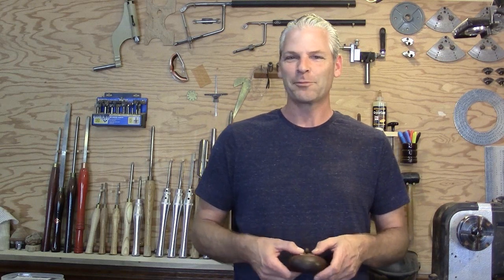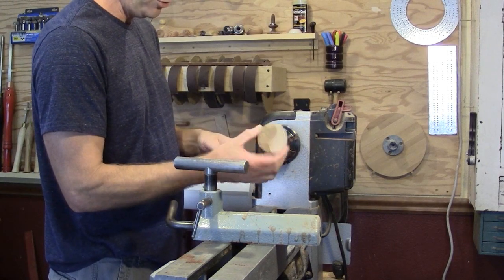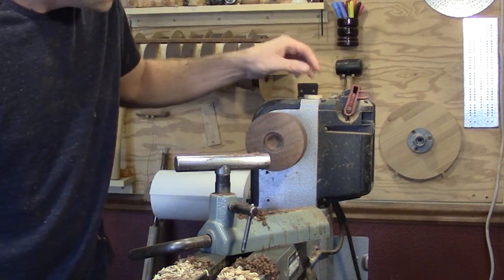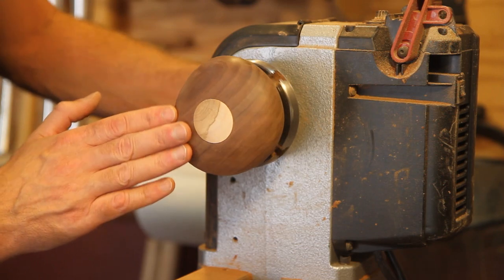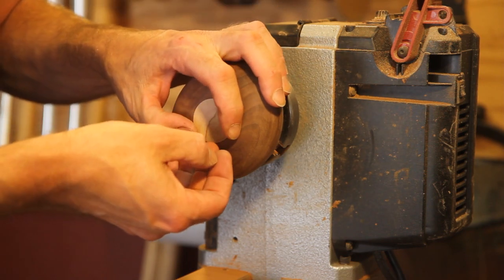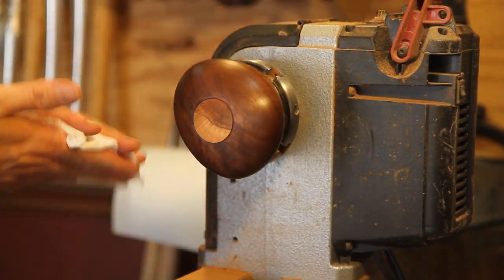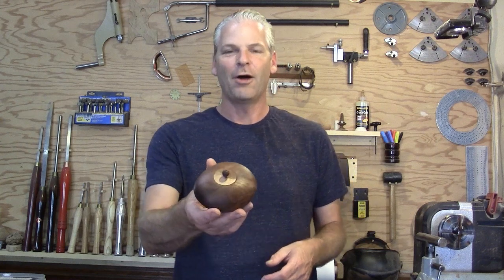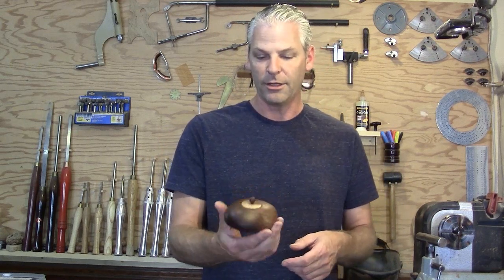Rock Shaped Lidded Box / Woodworking Project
In this video I turned a rock shaped Walnut box inspired by Lin.

I'M AM ALSO A ROBUST LATHE DEALER IF YOU HAVE ANY QUESTIONS I'D BE MORE THAN HAPPY TO HELP!